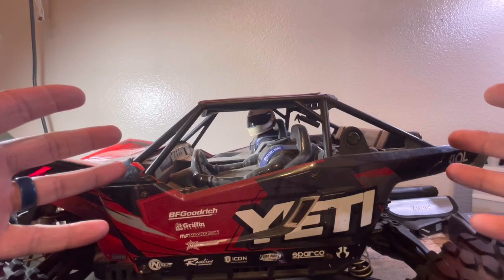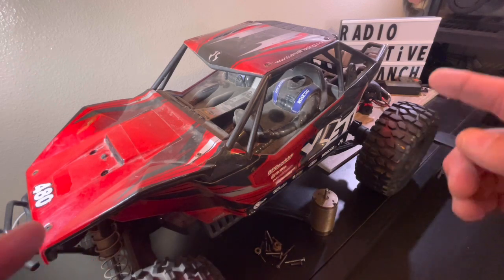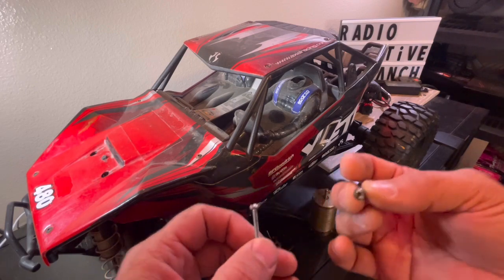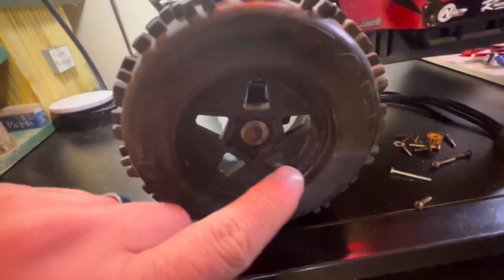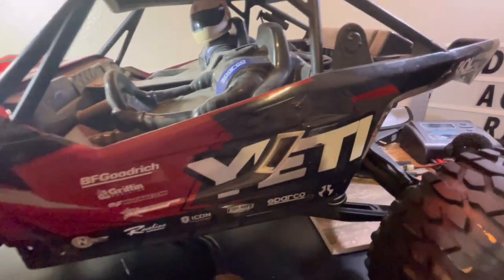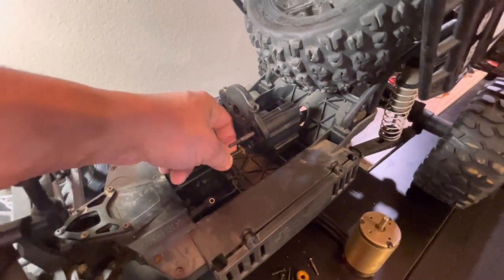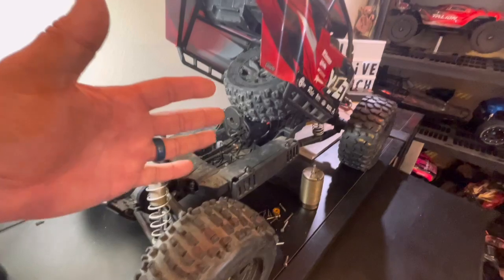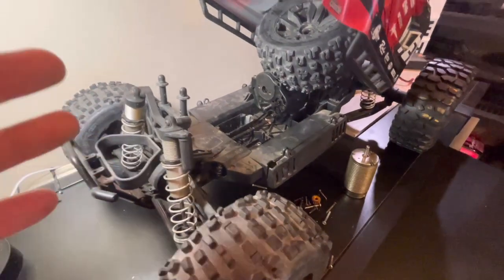What Does a $35 Garage Sale Find Axial Yeti XL Look Like?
The channel finds a Axial Yeti XL at a yard sale. Just how bad is this rust bucket? Should the channel build it out or full original restoration?